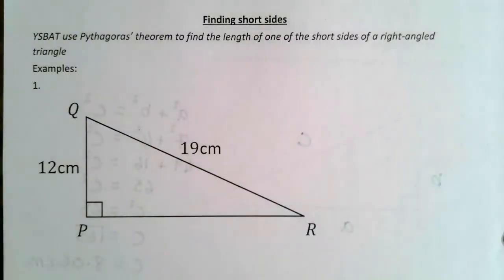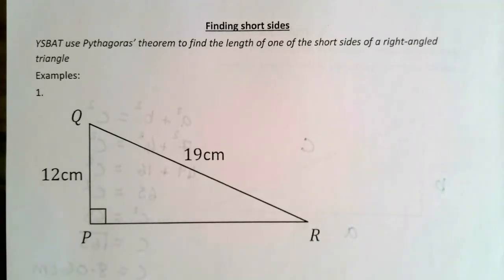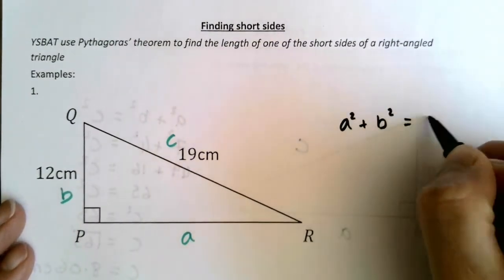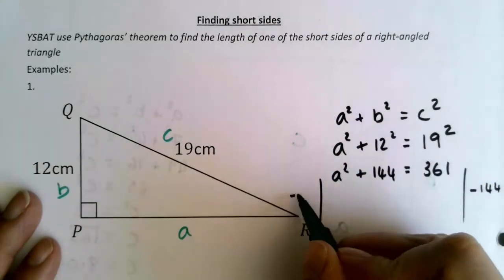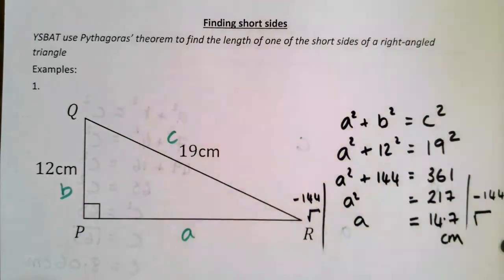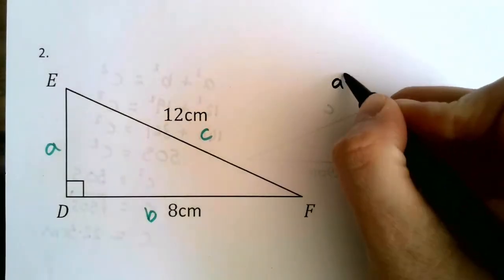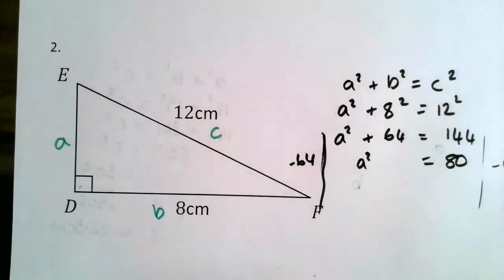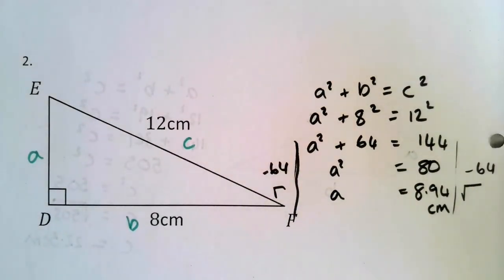9P pythagoras pg 78